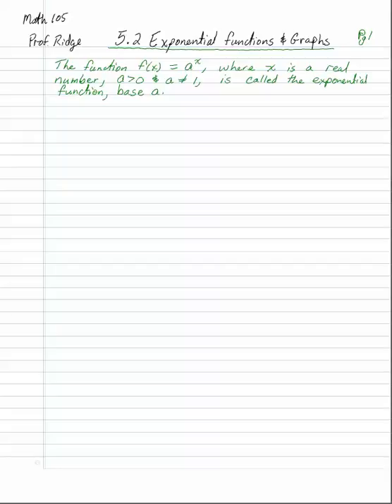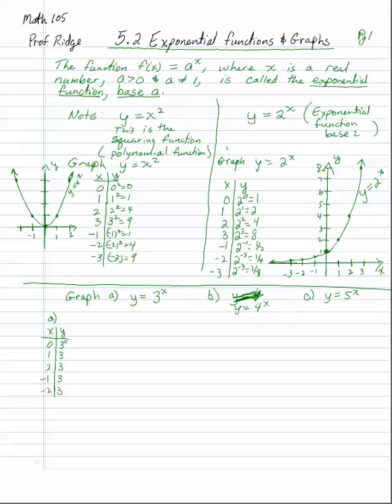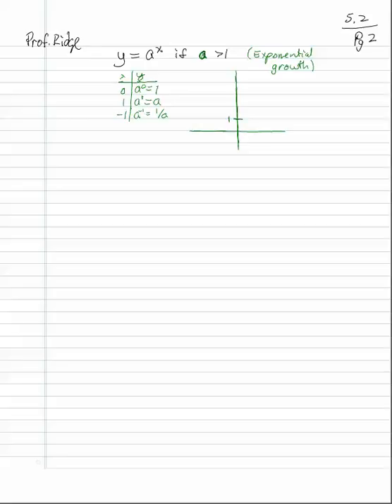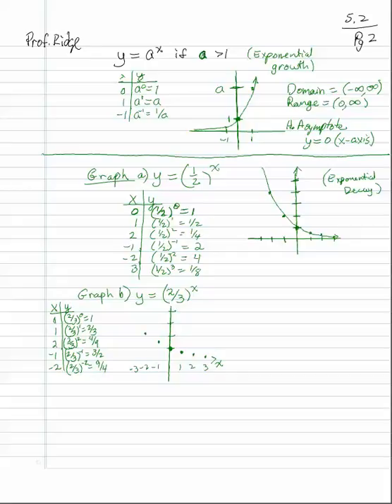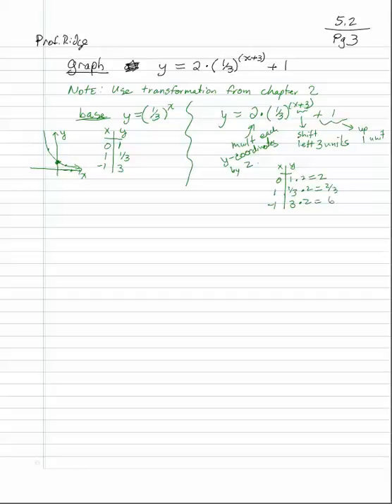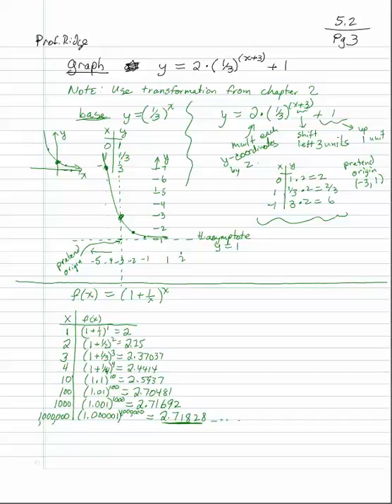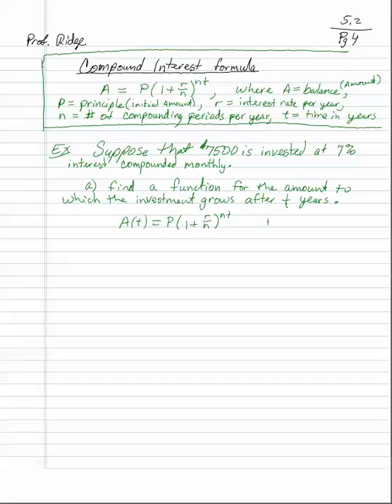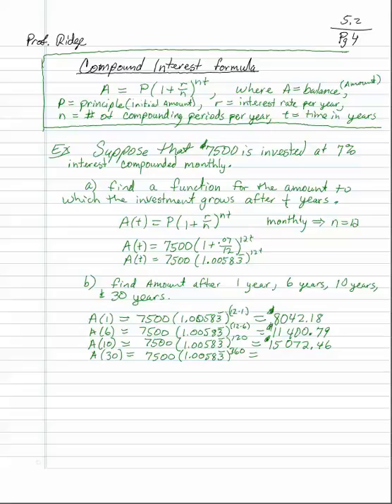Math 105 lecture 5 2